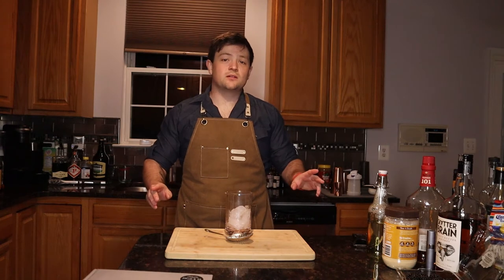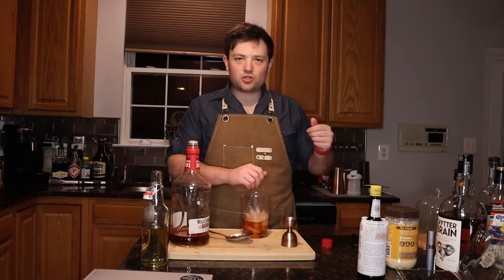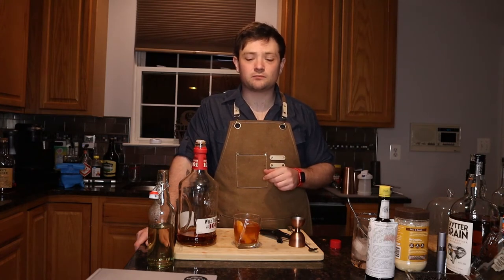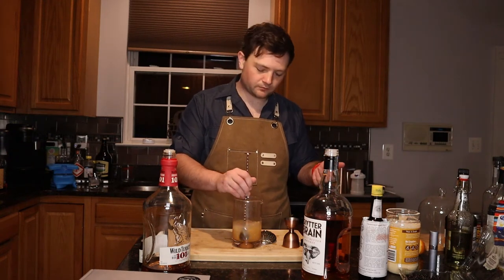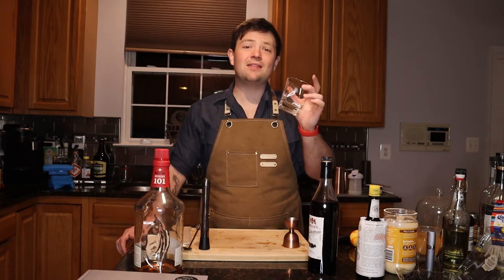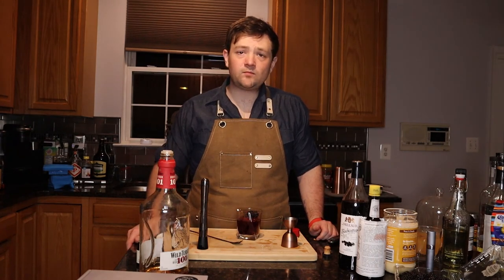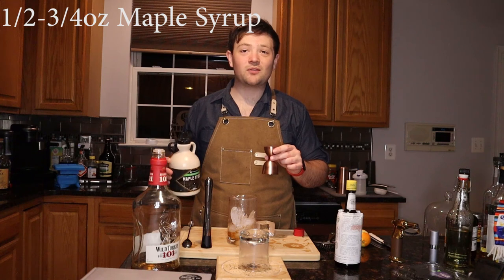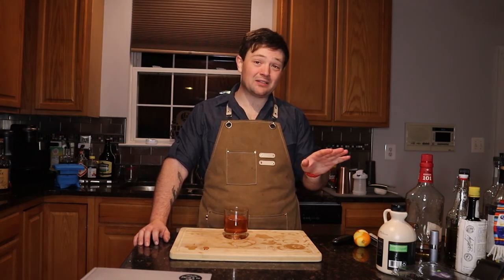Making an Old Fashioned Alongside Tasty Variations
Today we are making the classic, an Old Fashioned along with New Variants to spice up the formula! I am a huge fan of all the drinks made, but the best is the last! Below I have posted the recipes if that is all you need, so make sure to check em out and tell me what you think if you can! The Old Fashioned may be a classic, but there to ensure it never gets "old" I am excited to introduce some fresh takes on it. If you have questions, or comments, or suggestions, I am open and exctied to take you all on this journey! Thanks for the love and support you've shown!

Intro: 0:00
Old Fashioned: 1:05
Peanut Butter Old Fashioned: 9:22
Blackberry Old Fashioned: 15:37
Smoked Maple Old Fashioned: 21:17

RECIPES:

Old Fashioned:
1.5oz Whiskey
1/4oz Simple Syrup
2-3 Dashes of Angustura Bitters

Peanut Butter Old Fashioned:
2oz Peanut Butter Whiskey
1oz Whiskey
1/2 Tsp powdered Peanut Butter
3-4 Dashes Chocolate Bitters

Blackberry Old Fashioned:
1.5oz Whiskey
4 Muddled Blackberries
1/2oz Créme de Cassis
1/4oz Simple Syrup (optional)

Smoked Maple Old Fashioned:
Smoked wood in glass
1.5oz Whiskey
1/2oz Maple Syrup
2-3 Dashes of Smoked Cherry or Angustura Bitters

Art - @groovysamblakeee